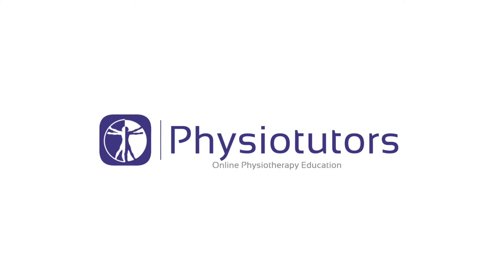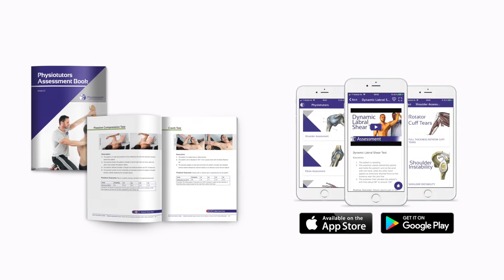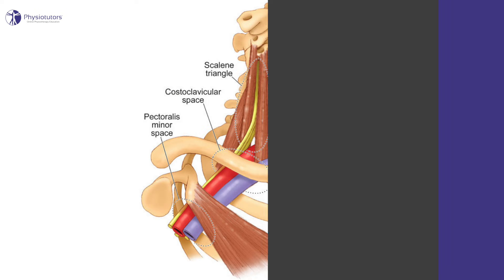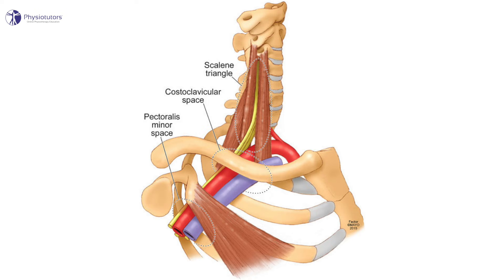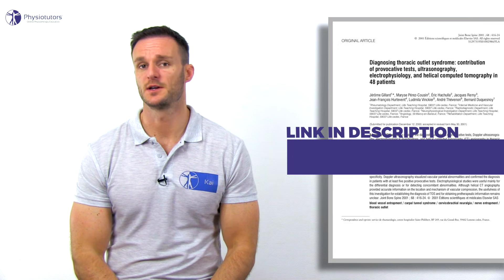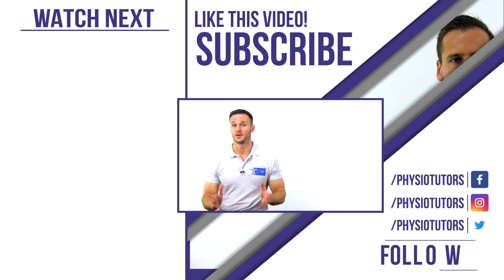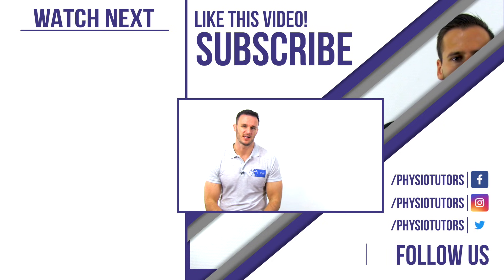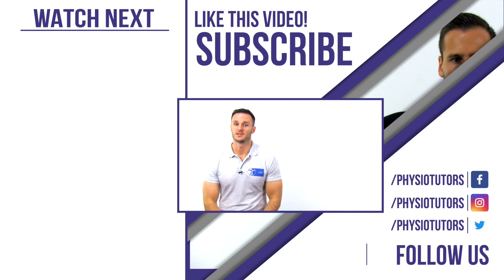Roos / Elevated Arm Stress Test | Thoracic Outlet Syndrome (TOS)